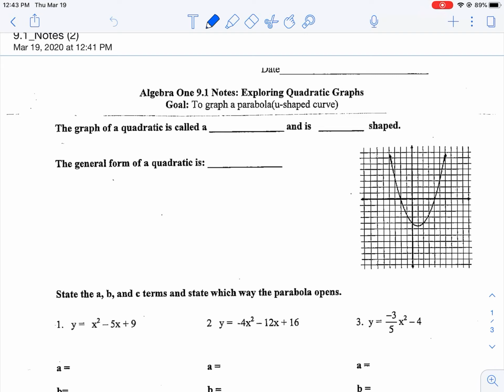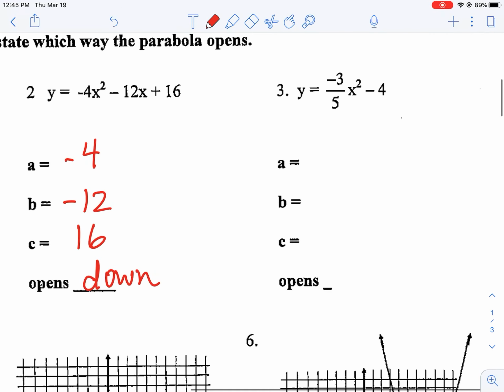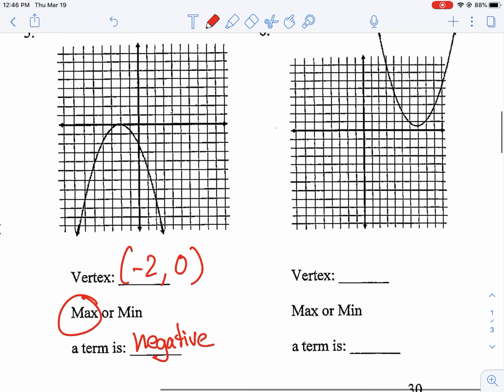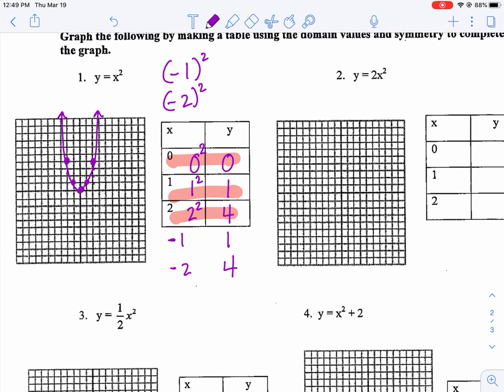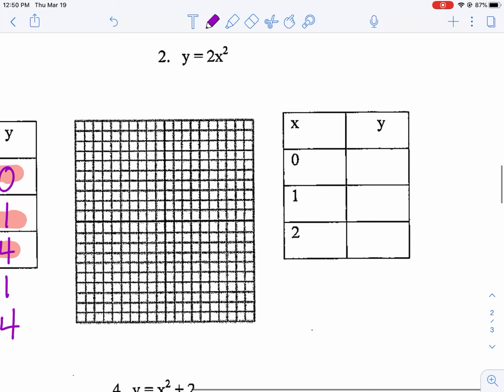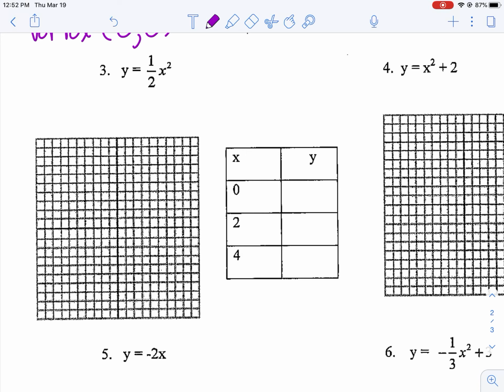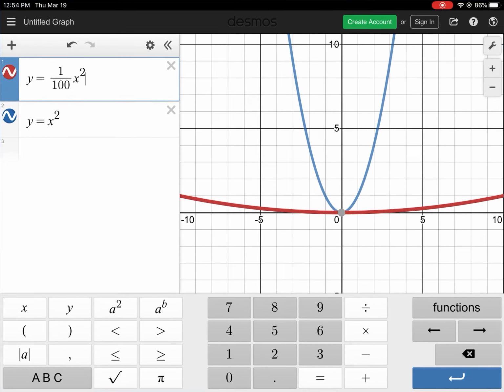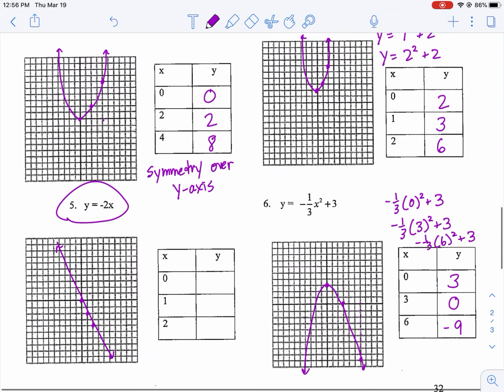9.1 Day 1 Notes